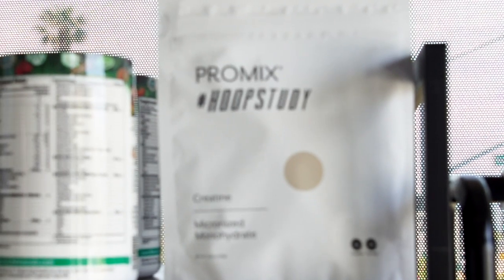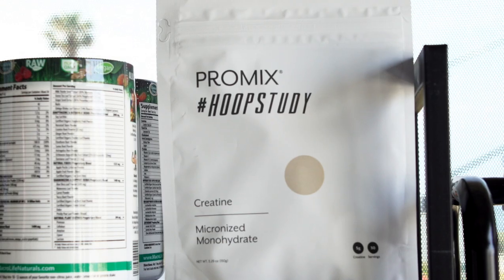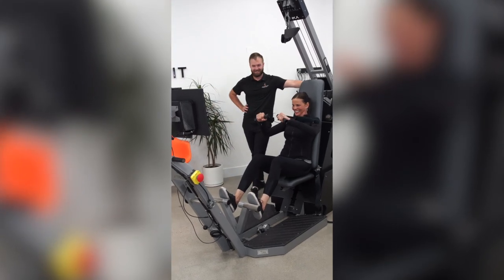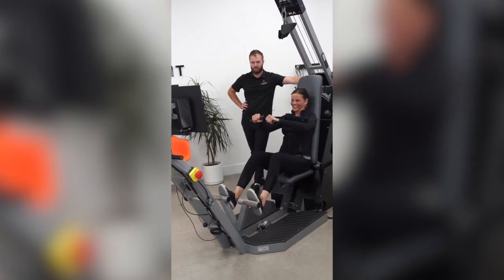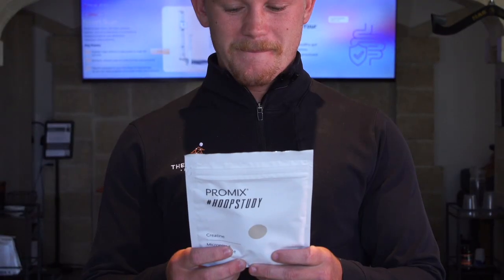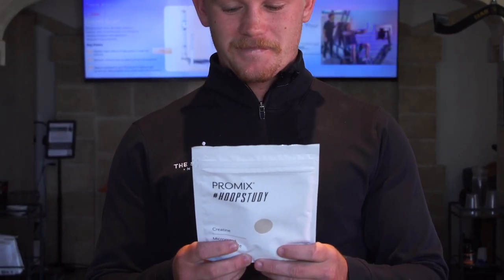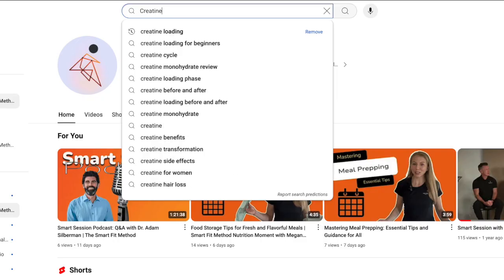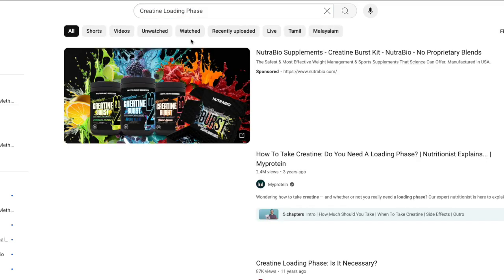Maximize Your Performance and Brain Power with Creatine | The Ultimate Guide, A SFM 101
Welcome to Smart Fit Method! In this 101 session, Connor delves into the world of creatine - what it is, how it boosts your performance, and why you should consider incorporating it into your routine. Creatine, a naturally occurring compound in our bodies, is a powerhouse supplement known for enhancing energy levels, accelerating recovery, and promoting muscle growth. Join us to learn about the science behind creatine, proper dosages, and its dual benefits for physical performance and cognitive function. Don't miss out on this comprehensive guide to unlocking your full potential with creatine!